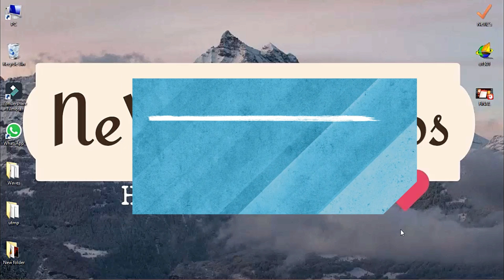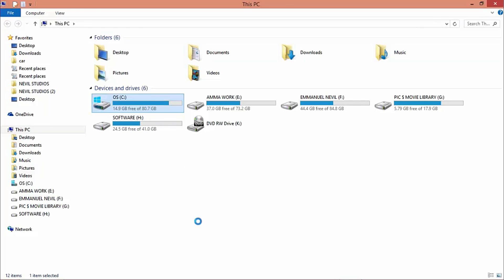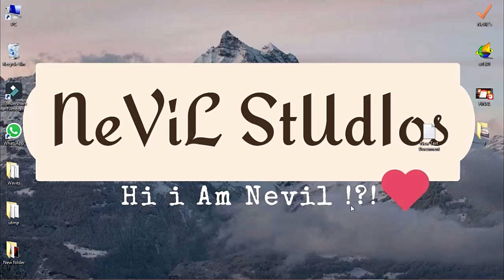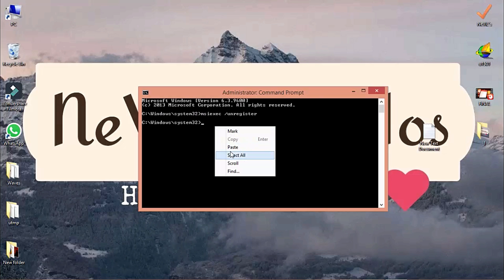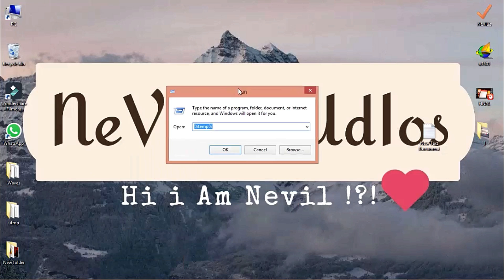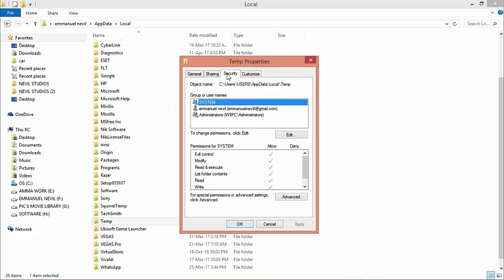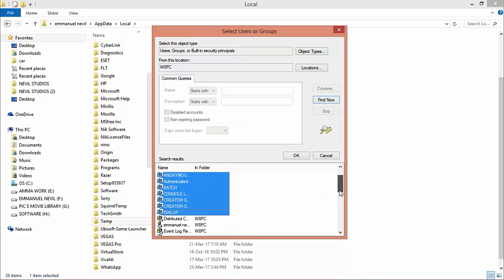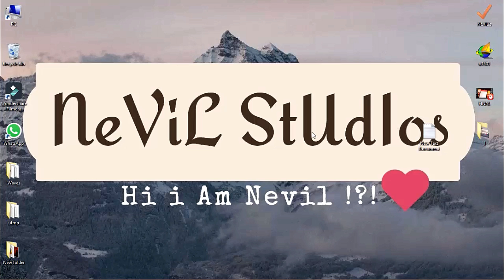FIX Microsoft Office Bootstrapper & Installation Error❤ !! 2010, 2013, 2016, 365 -- Updated 2017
Once again fixing the Microsoft office Bootstrapper error.
Most Requested video. Solve the issue of all types of office.
On all versions of windows
We have started a Whatsapp Group to build up a community. If you guys have queries, suggestions or what to be a part of a community full of tech minded people give it a shot. I would be sharing behind the scene, tips and trick & much more. As you guys know WhatsApp Group size is limited so hurry up:
Alert: Due to privacy concerns WhatsApp Group has been converted to a Telegram Group

Essentials :

msiexec /unregister

%temp%

Snapchat: I am an Indian, Proud to be an Indian

Welcome to Nevil Studios - If you like Cool Tech, you're in the right place. We Bring out all the wonderful tech available today, and you can find it all here!, Unboxings, Giveaways, reviews and lot more.
I would really appreciate it if you took a look at some of my stuff! :)

.DON'T MIND THESE.